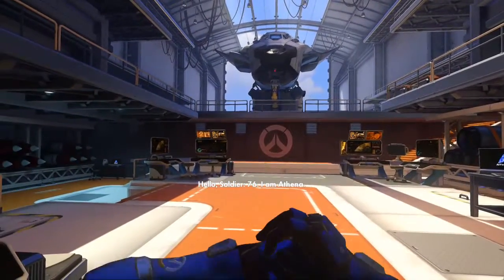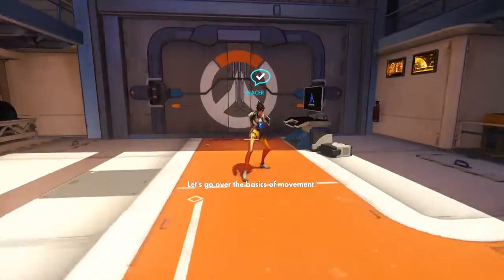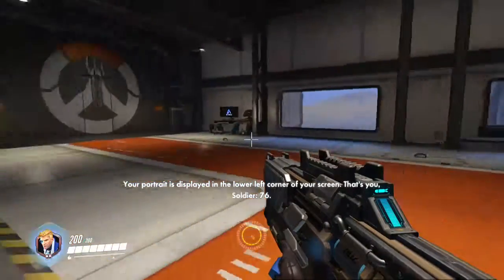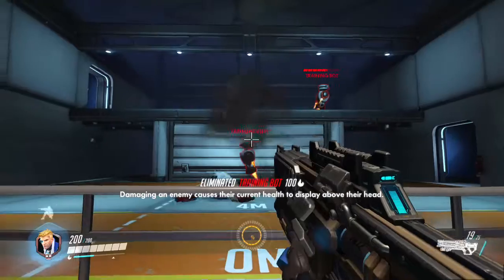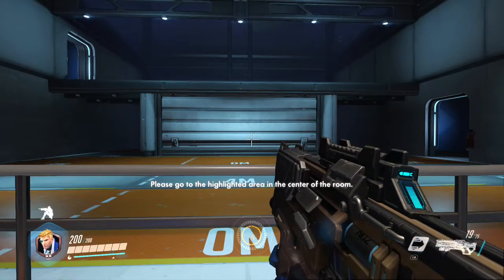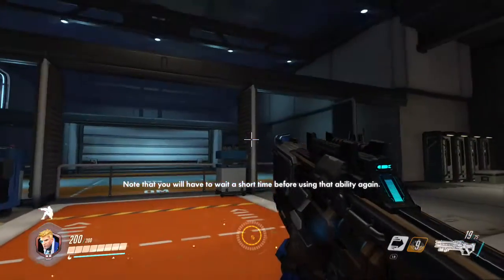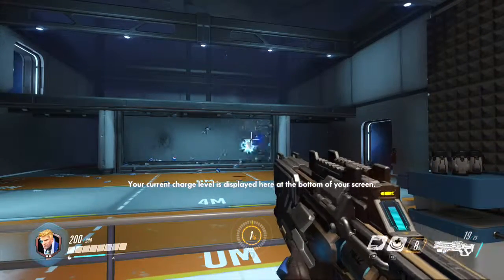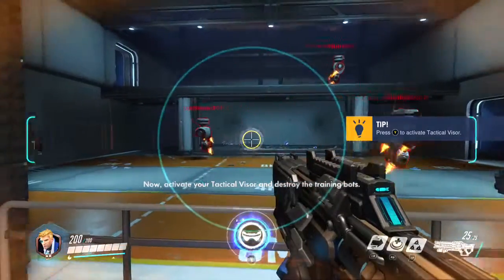Over watch- gameplay, tutorial part one :)